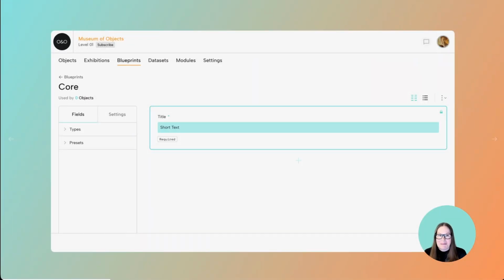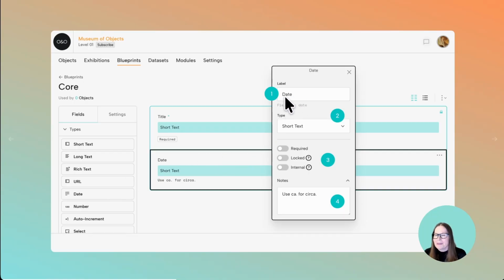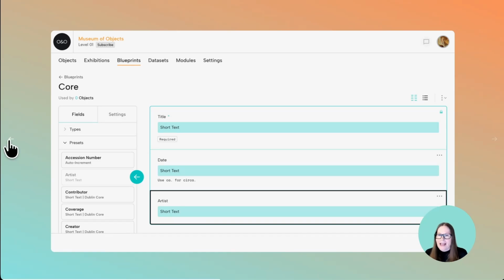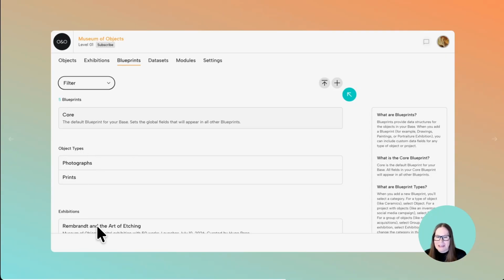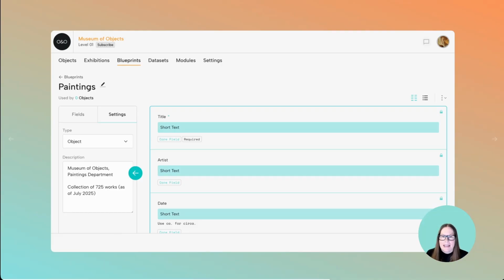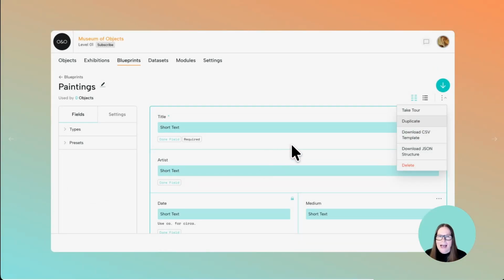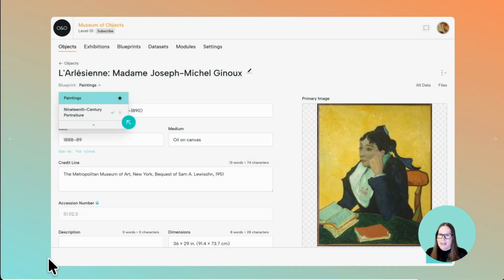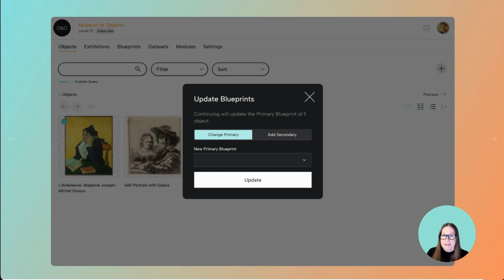Introduction to Blueprints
Learn more about Blueprints, custom data forms that give you the flexibility to document your objects and projects, using your own terminology and institutional standards. In this video, we walk through what you need to know: setting up your Core Blueprint, adding and customizing fields, creating Blueprints for specific object types and exhibitions, and managing Blueprints as your needs evolve.